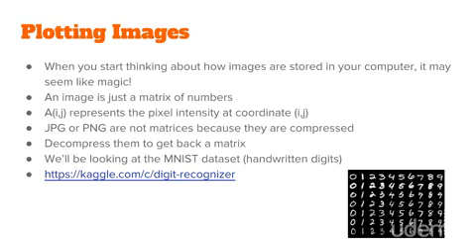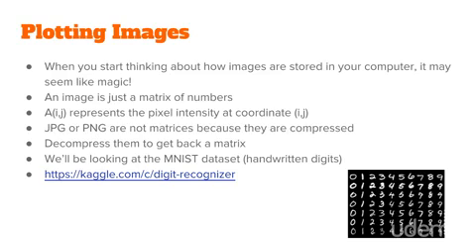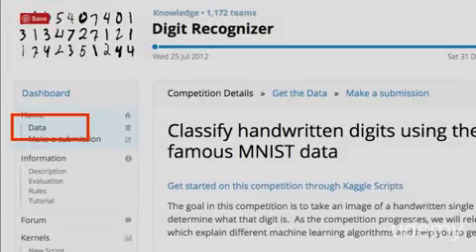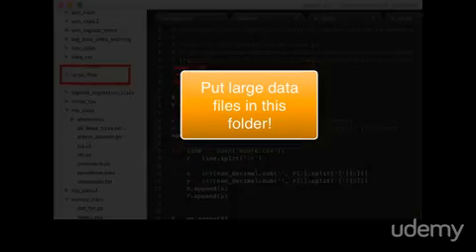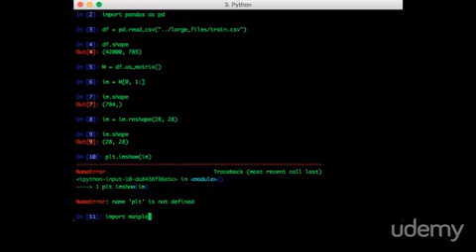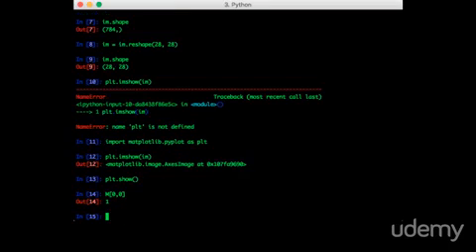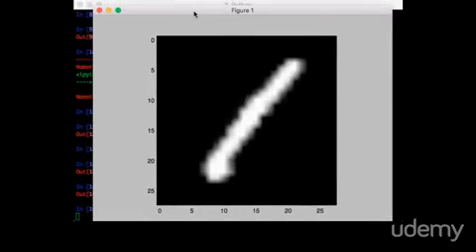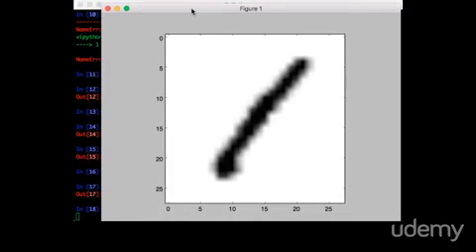21. Ploting images Using Matplotlib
In this lecture we study to how to make graph using matplotlib library and studying more about plotting the graph by using matplotlib library.